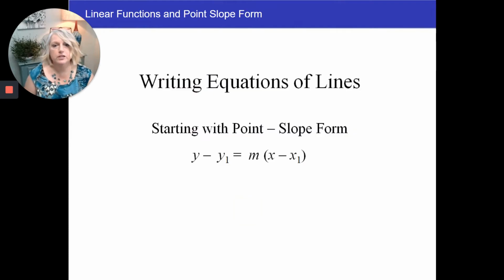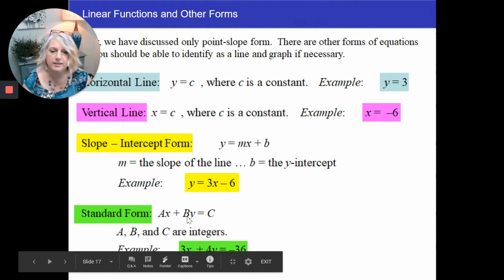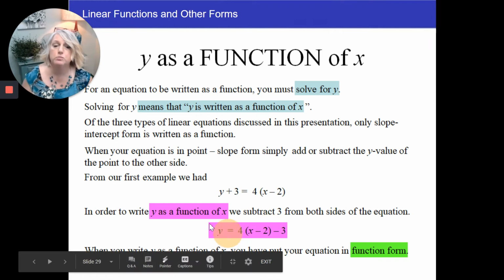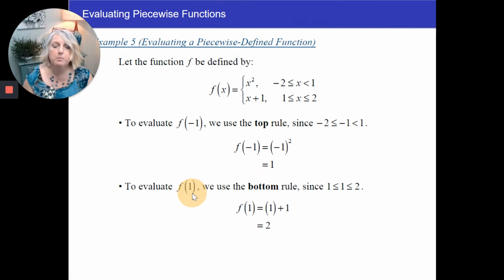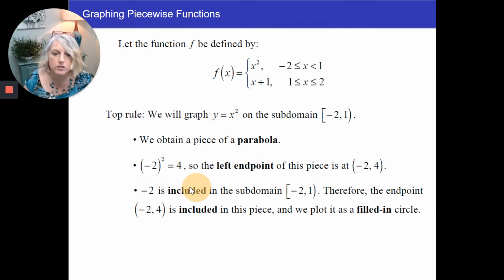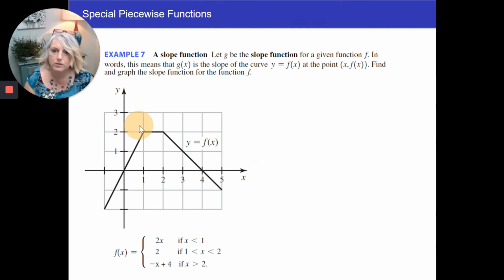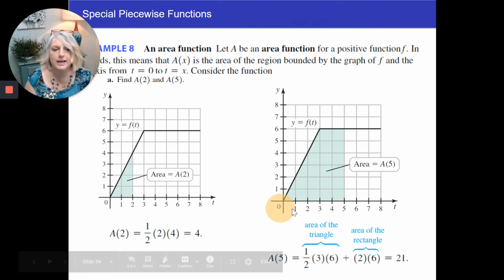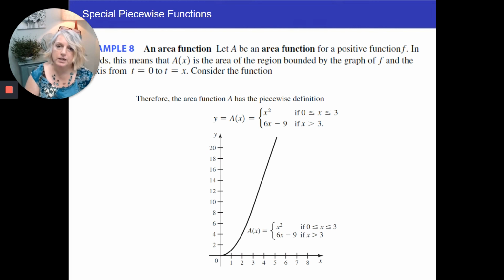VCU MATH 200 CN 1.2 Representing Functions, Linear and Piecewise